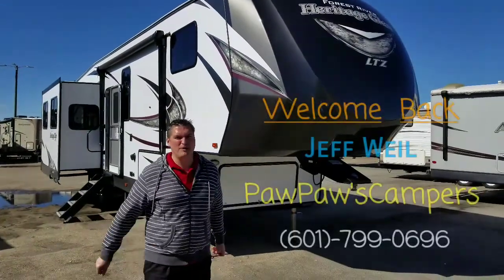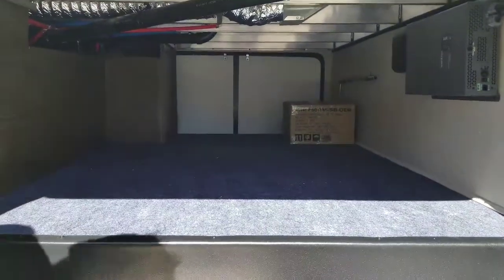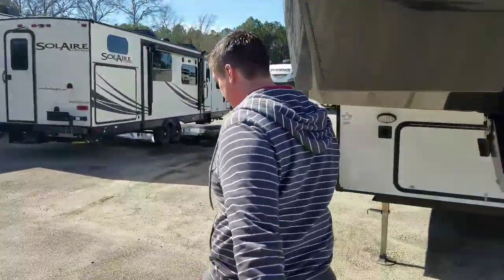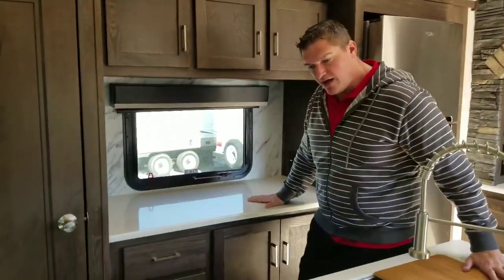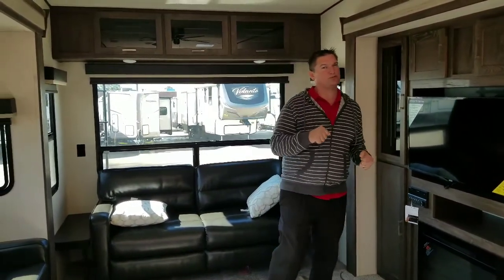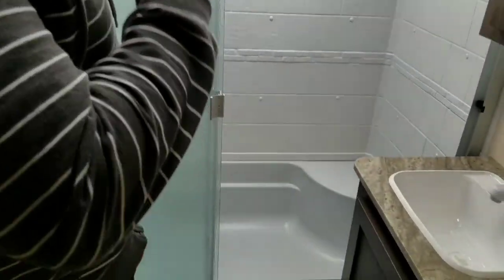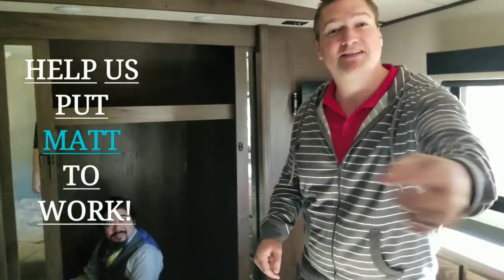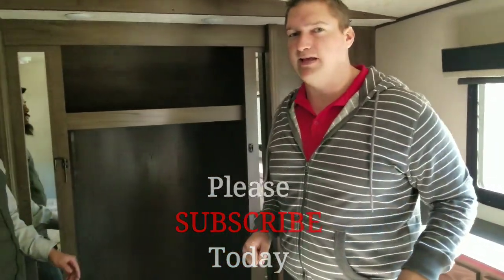NEW! 2018 Heritage Glen 337BAR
One of Jeff's favorite units, here is an inside look at a 2018 Forest River Wildwood Heritage Glen 337BAR here at Paw Paw's Campers!